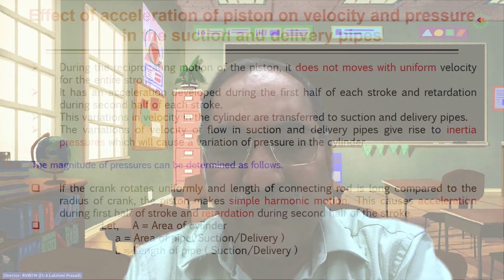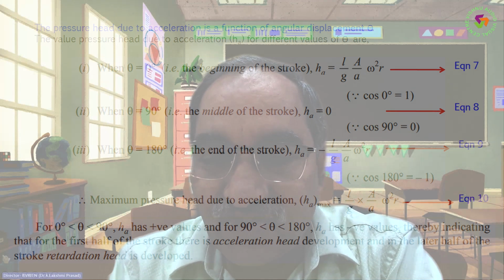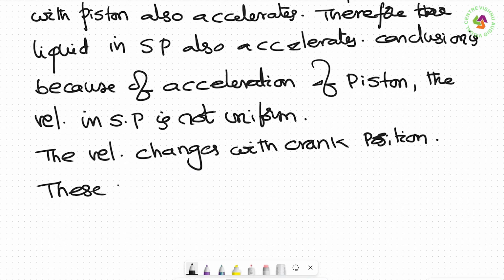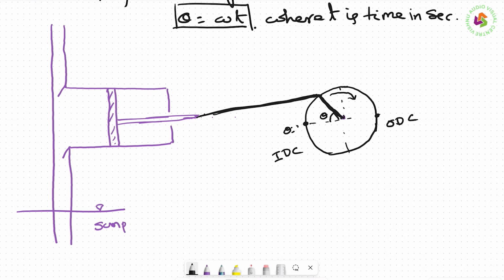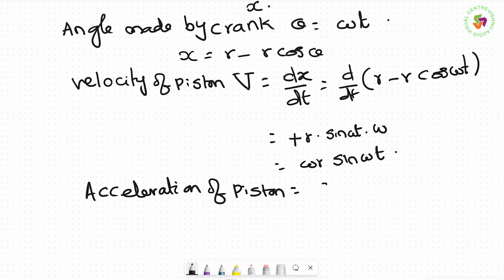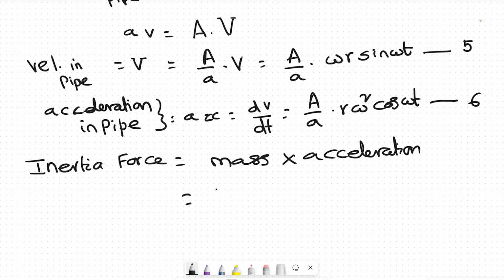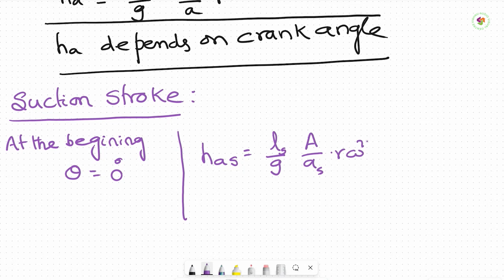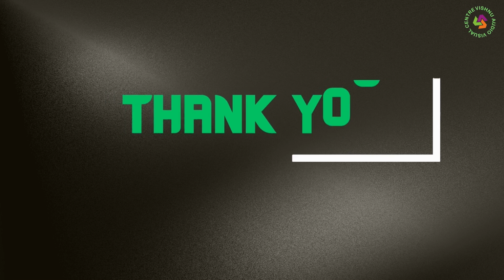Effect of Acceleration of Piston on Pressure in Suction and Delivery Pipe by Dr. K Lakshmi Prasad